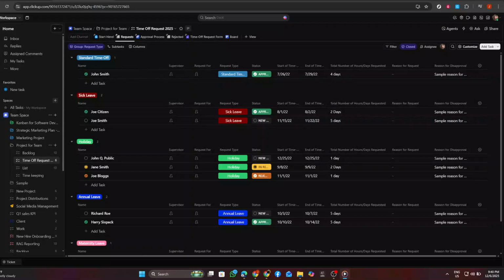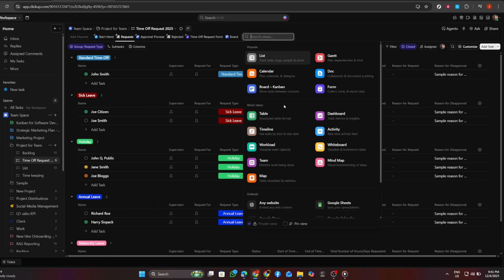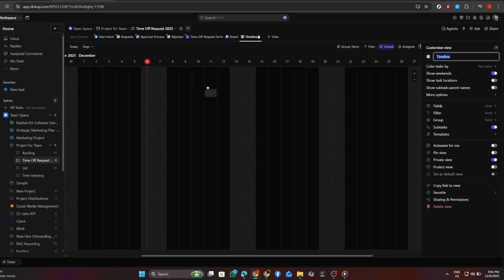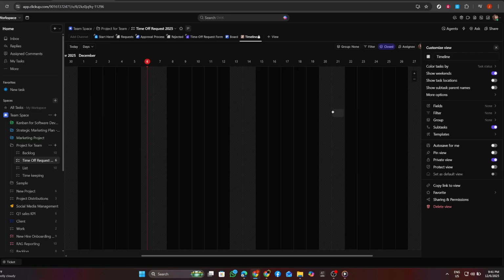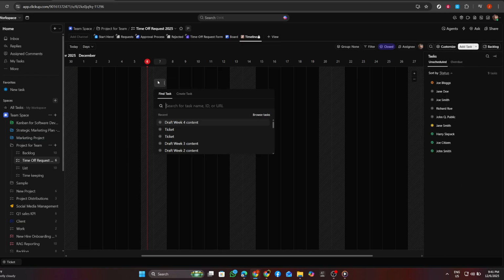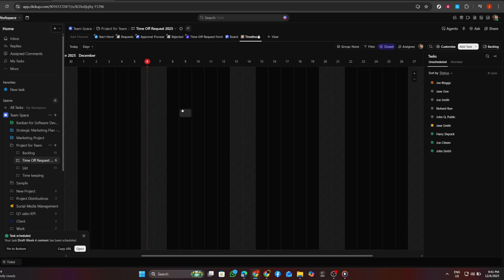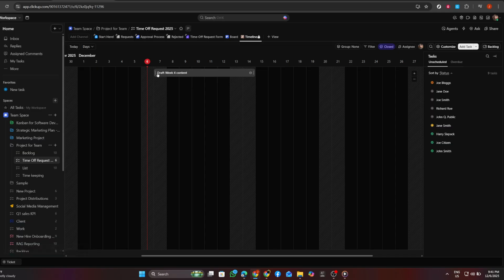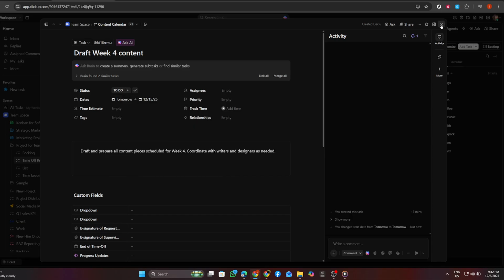How to make a timeline on ClickUp [FULL GUIDE]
In todays video we cover How to make a timeline on ClickUp